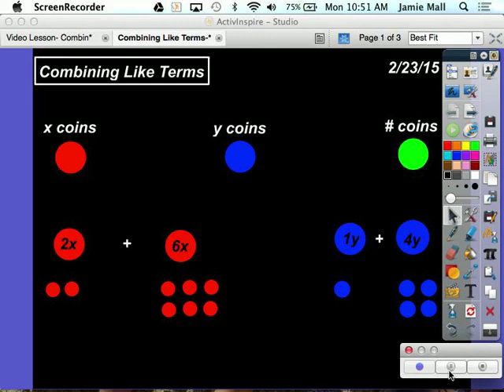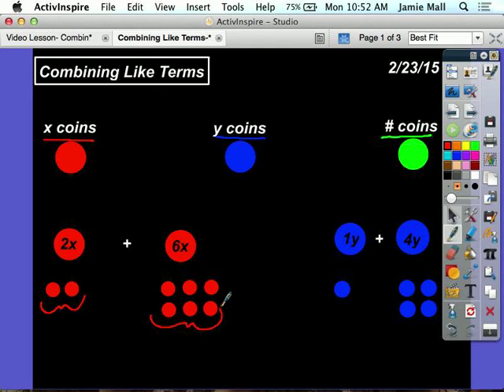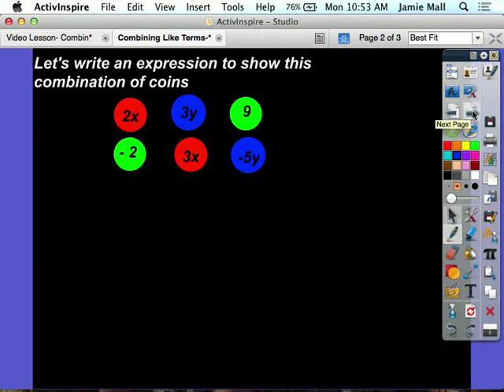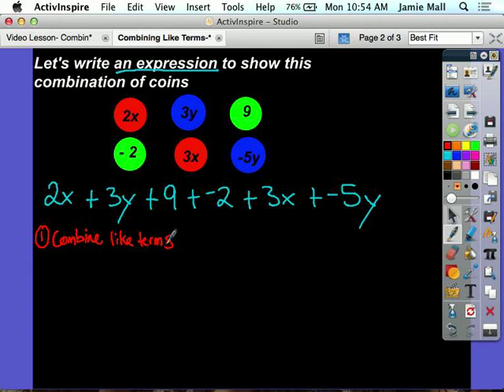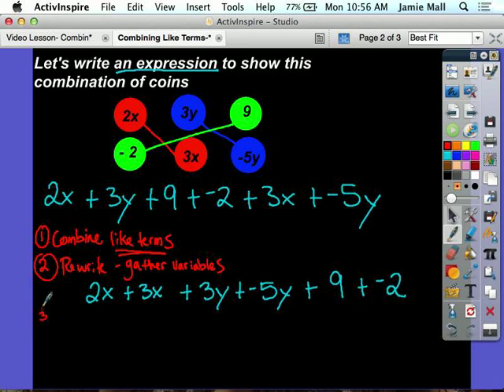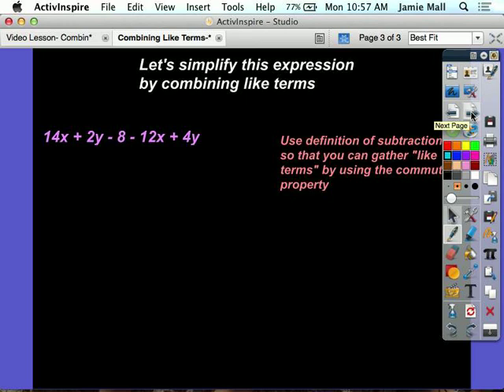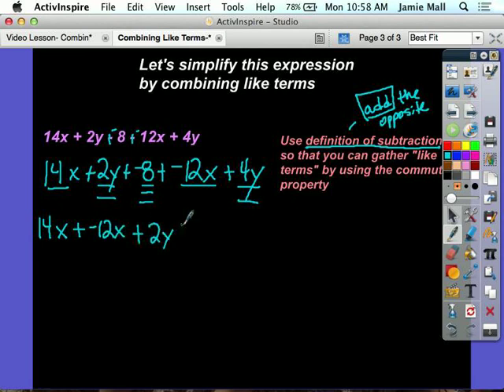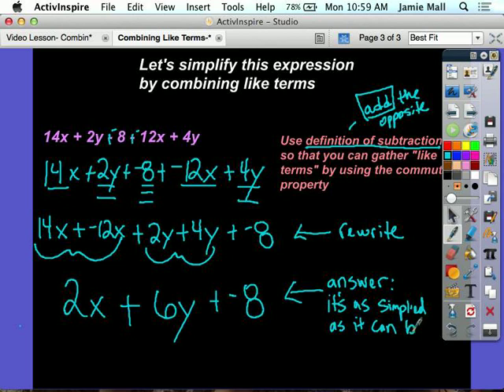Flipped Video Lesson Combining Like Terms